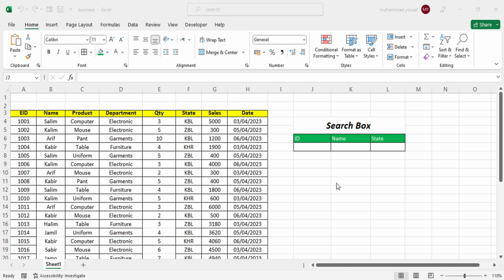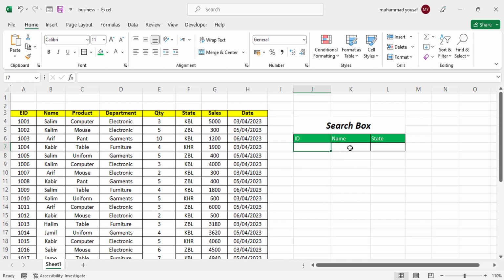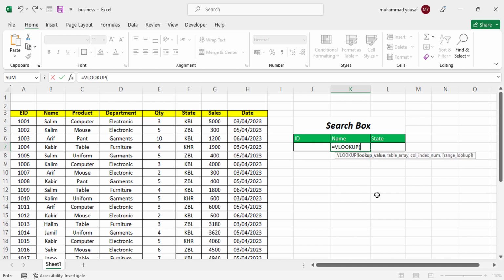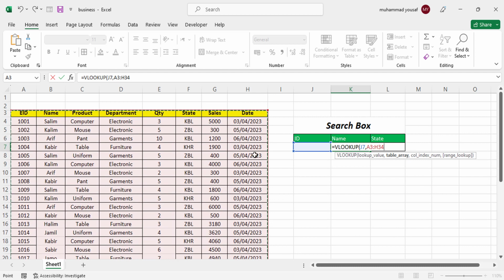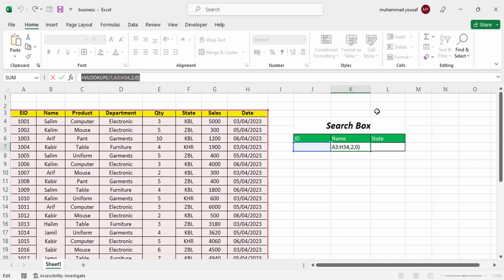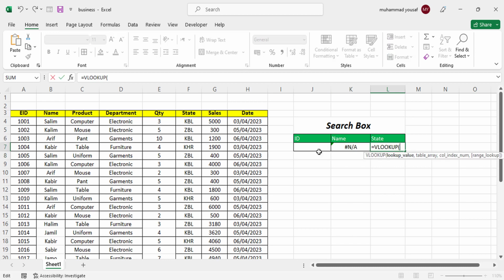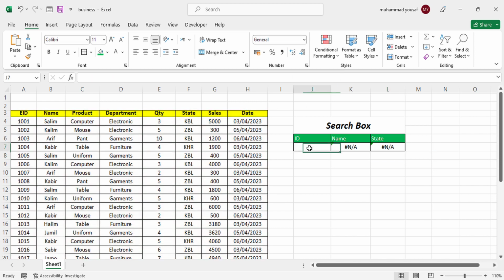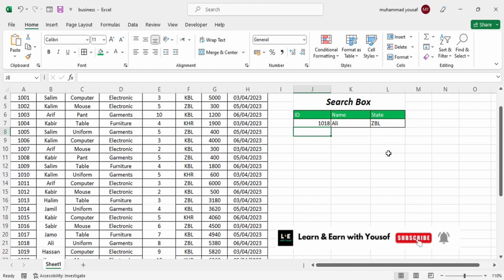Master VLOOKUP Function in Excel | VLOOKUP Formula | Excel Tutorial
Master VLOOKUP Function in Excel | Excel Tutorial